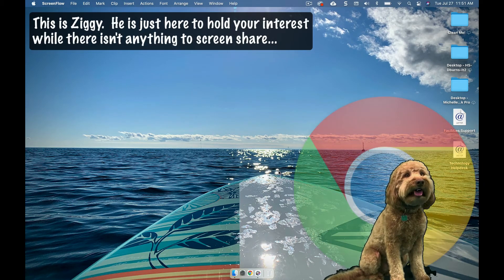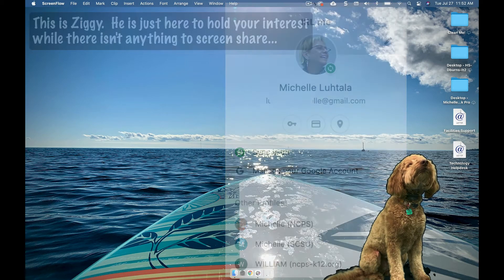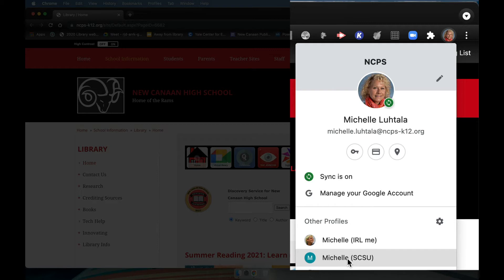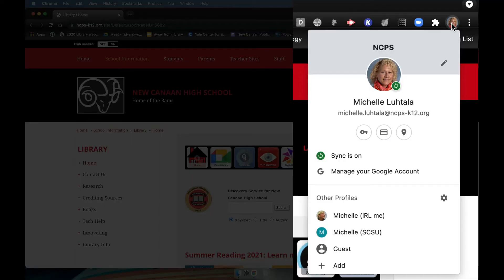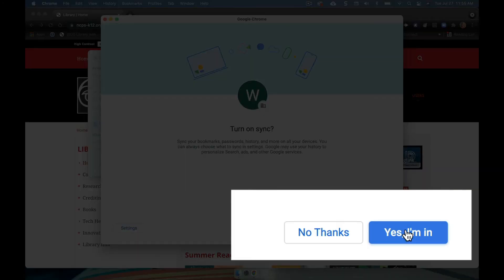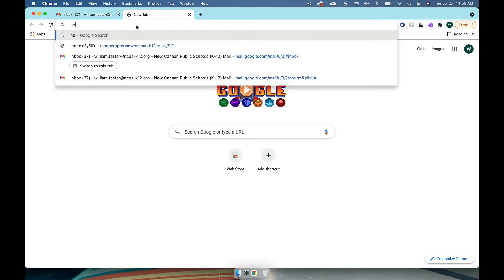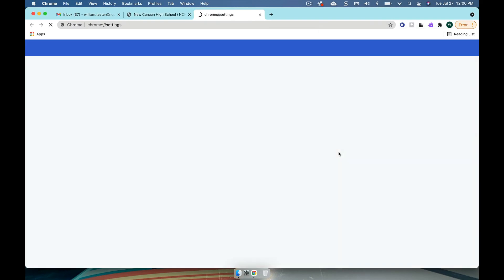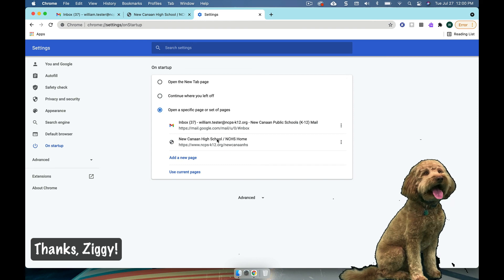Using Chrome Profiles (New Canaan)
Use Chrome user profiles to avoid constantly logging in and out of your Google accounts.